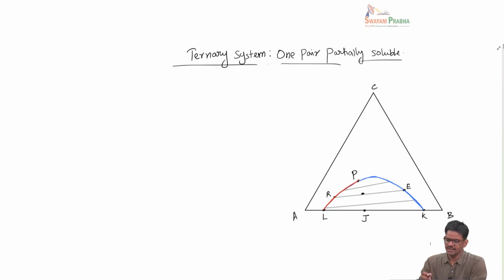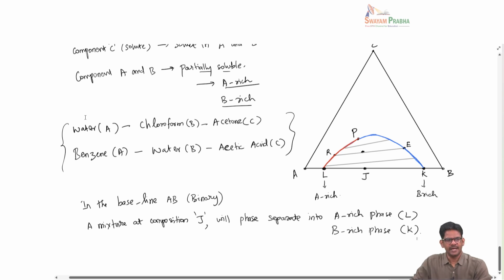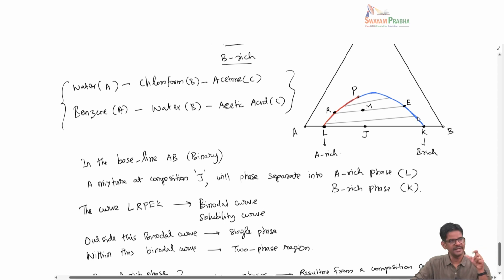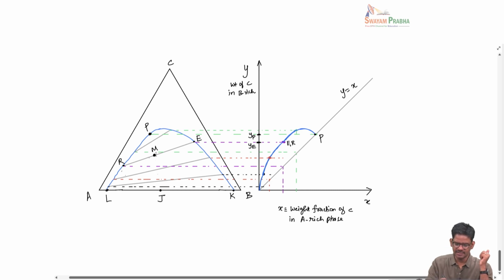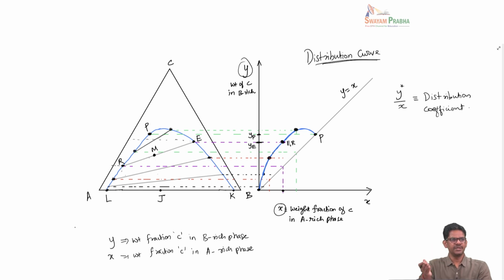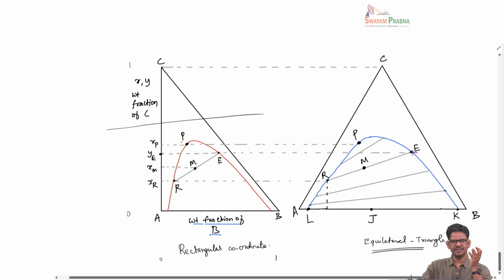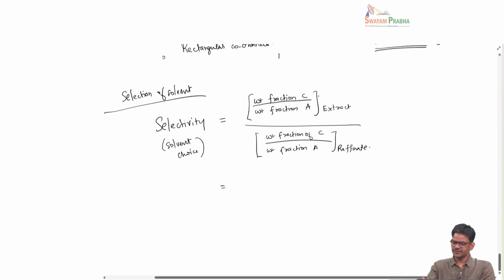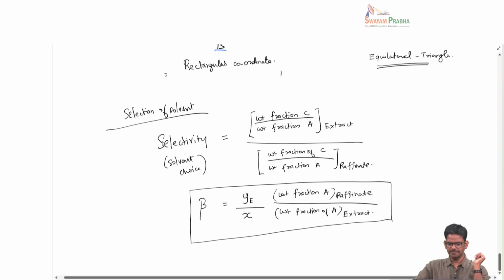Theory of Liquid-Liquid Phase Equilibrium of Ternary Mixtures